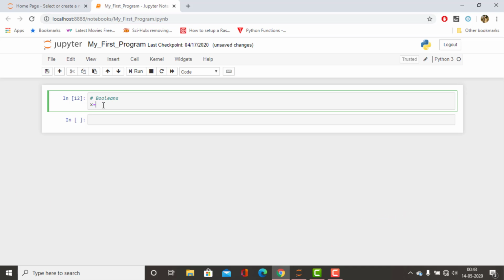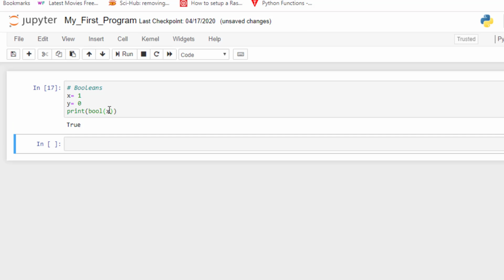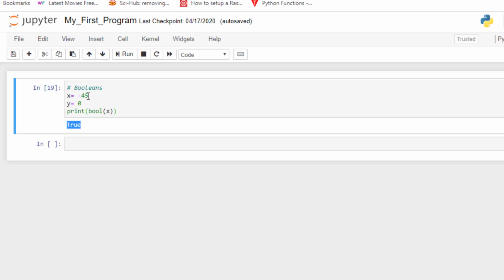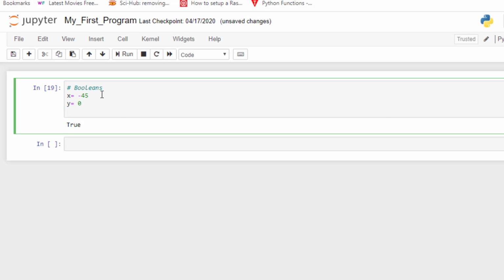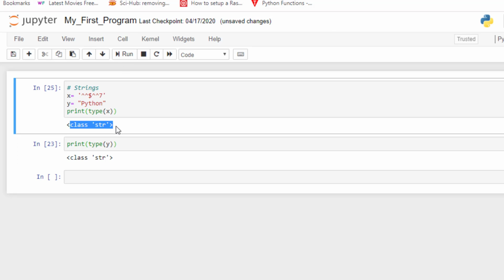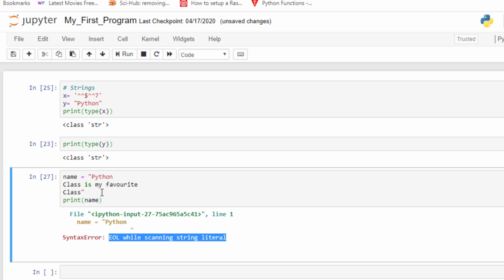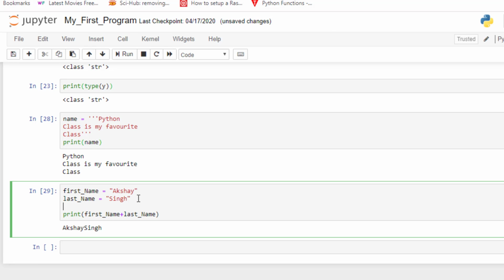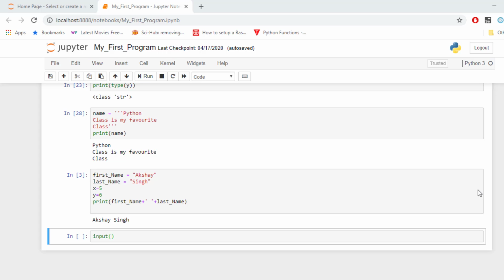#09 Python_Tutorial |Python_Programming_Tutorial for Beginners |Booleans and Strings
Strings are amongst the most popular types in Python. We can create them simply by enclosing characters in quotes. Python treats single quotes the same as double quotes. Creating strings is as simple as assigning a value to a variable. For example −
var1 = 'Hello World!'
var2 = "Python Programming"

This Channel is run by Akshay Singh